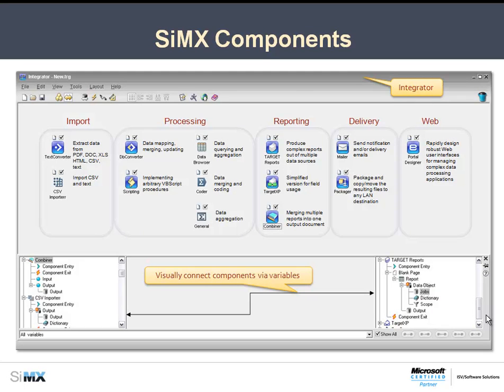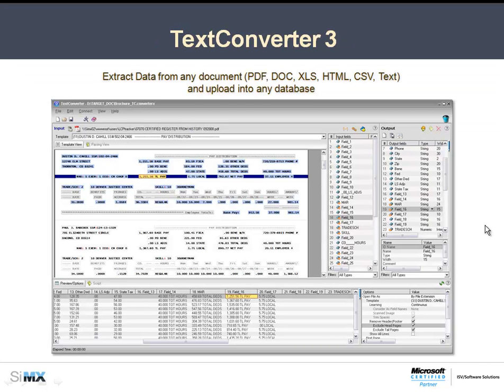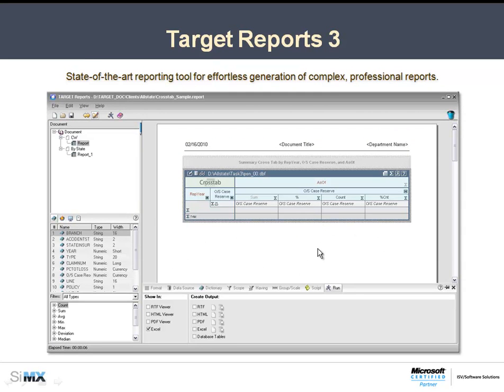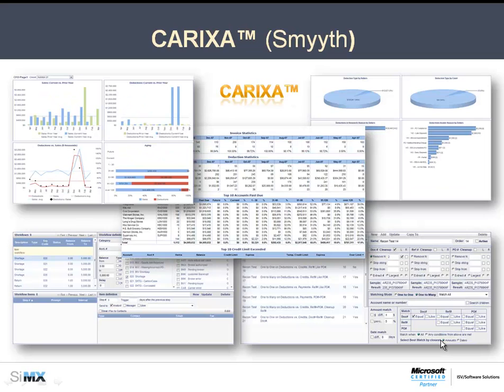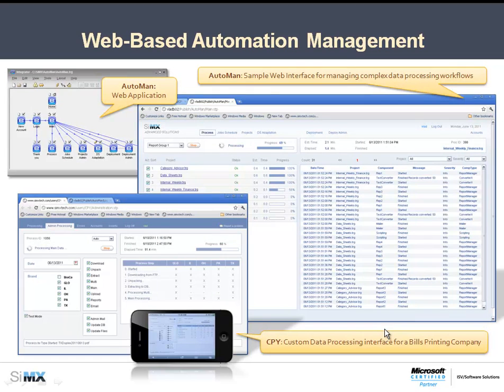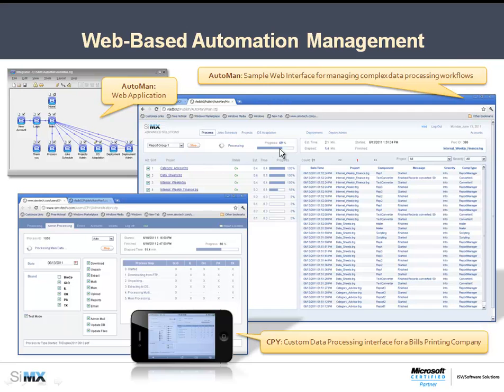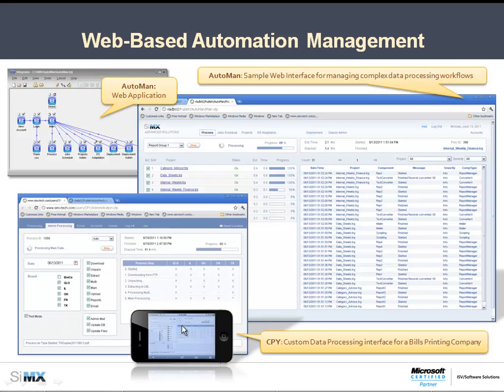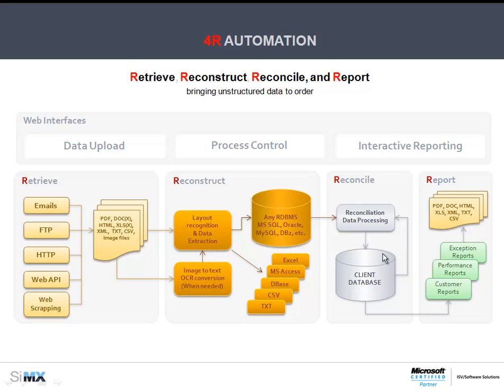An Introduction to SiMX and the Target Platform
In this video Lawrence Greenberg takes you through a brief power point presentation about SiMX.  Each of SiMX's products and services are quickly descrbed.